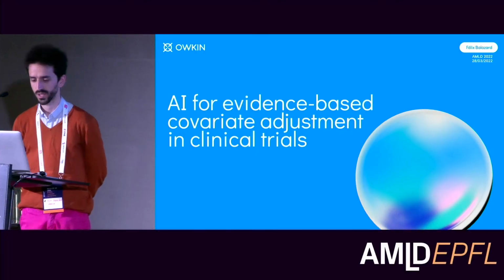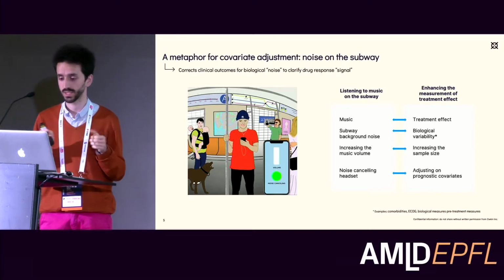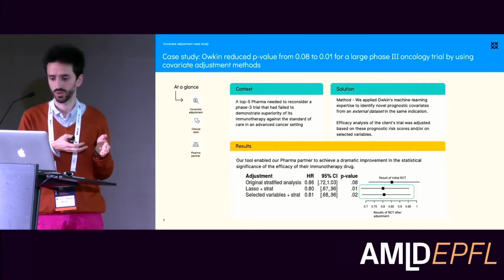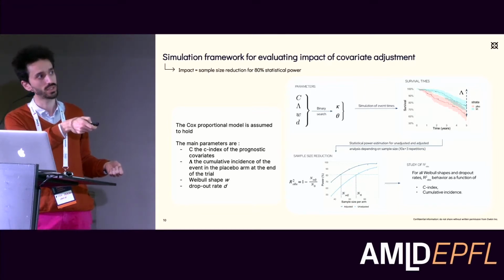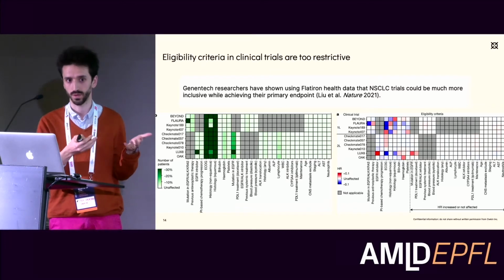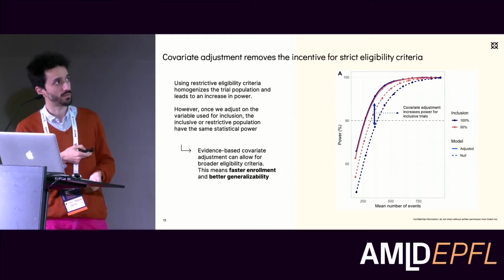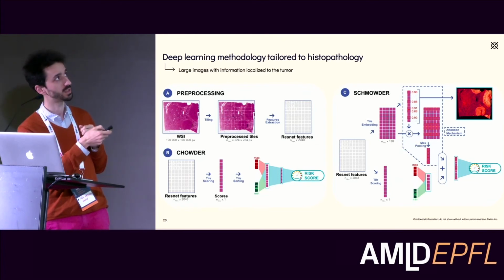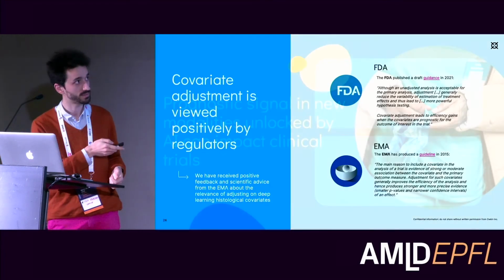AI for Evidence-Based Covariate Adjustment in Clinical Trials | AI & Pharma | Félix Balazard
AI & Pharma
"AI for Evidence-Based Covariate Adjustment in Clinical Trials"
Félix Balazard